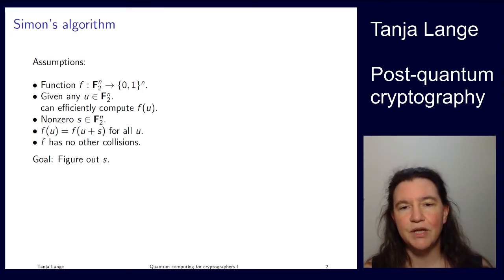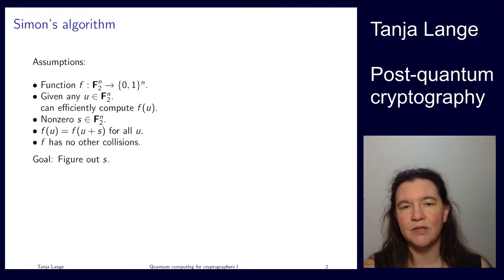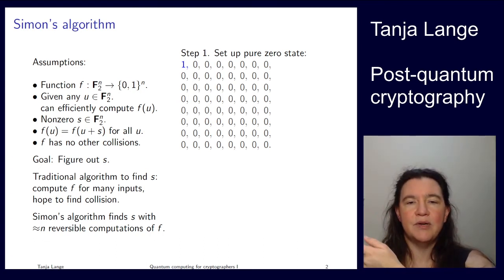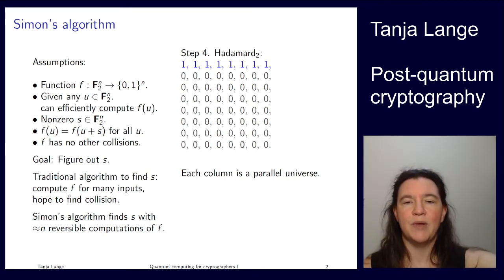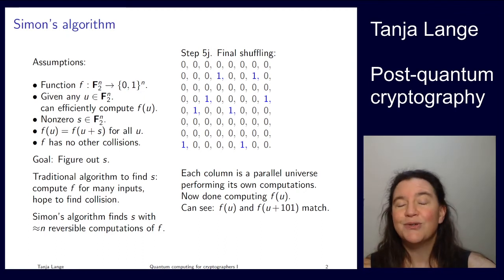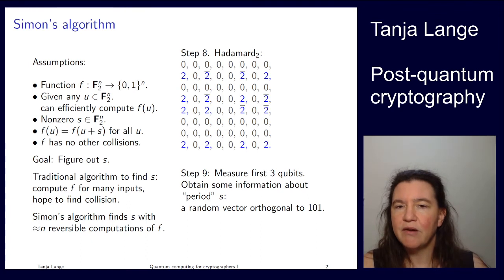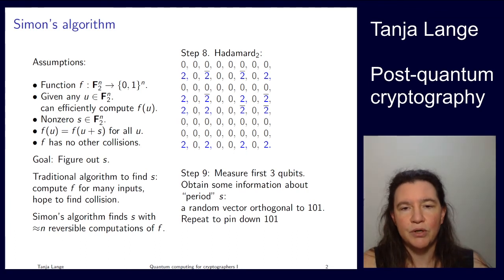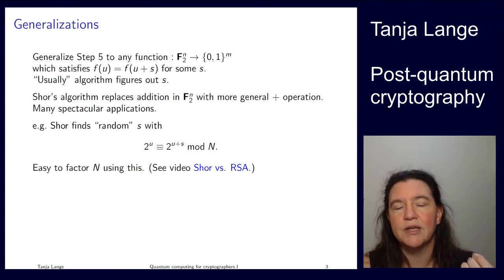Quantum computing for cryptographers III - Simon's algorithm